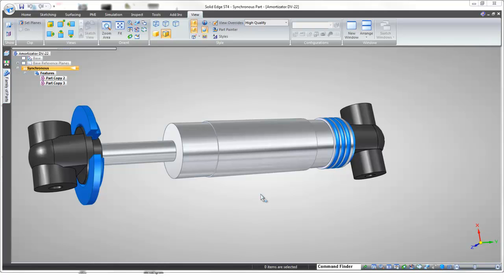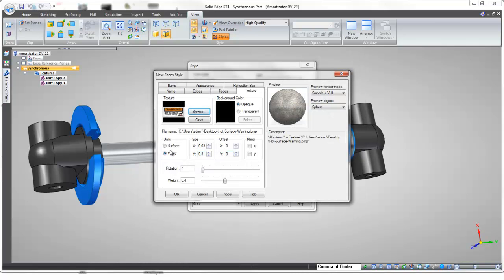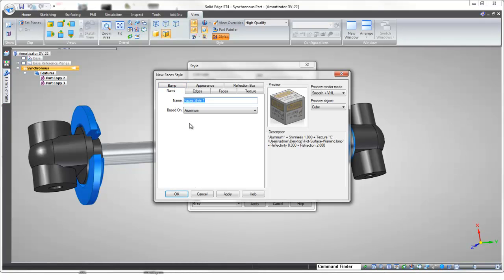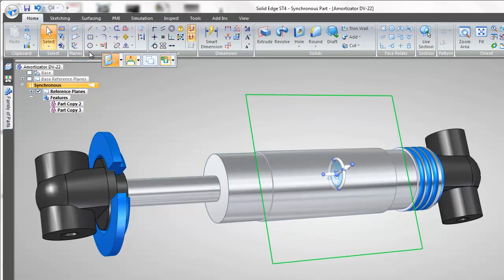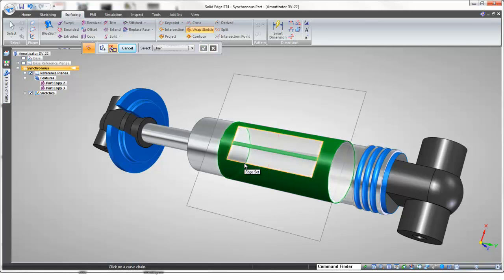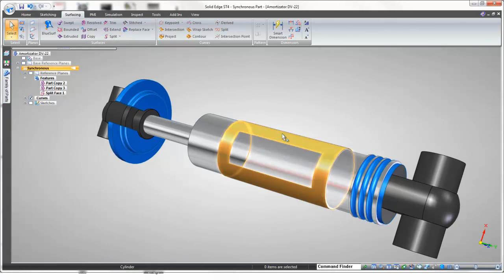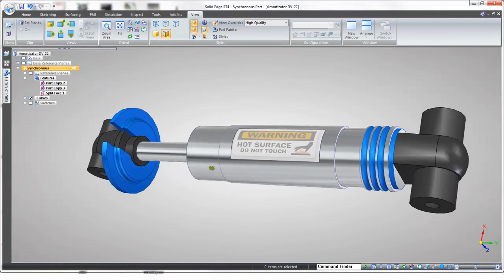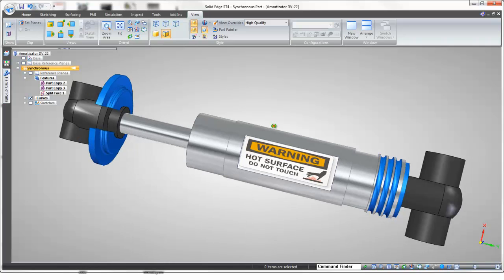Placing a decal in Solid Edge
How to place a decal, texture or image on the surface of a part